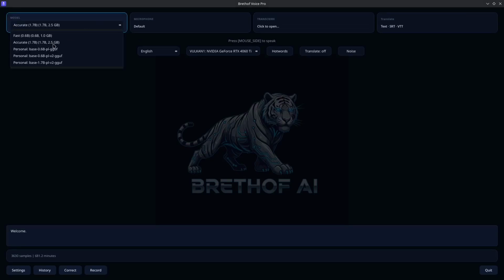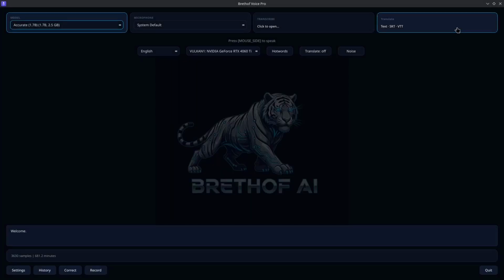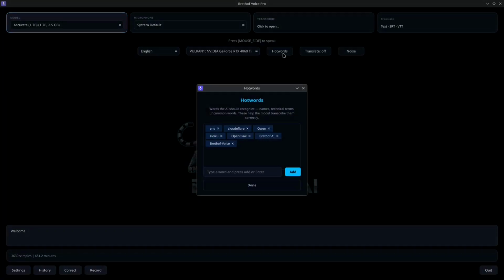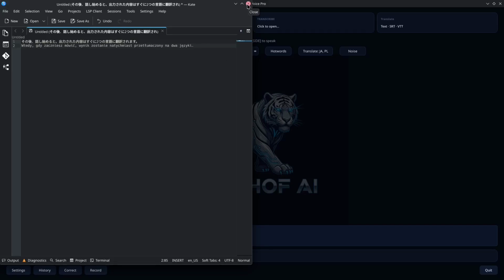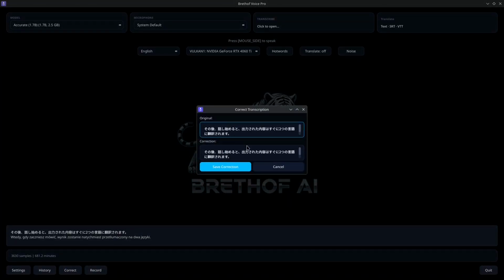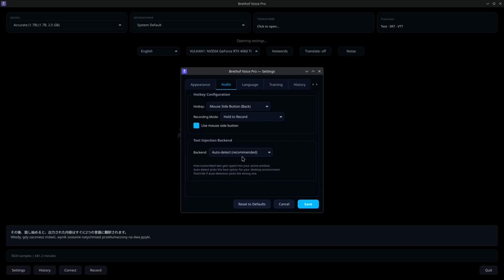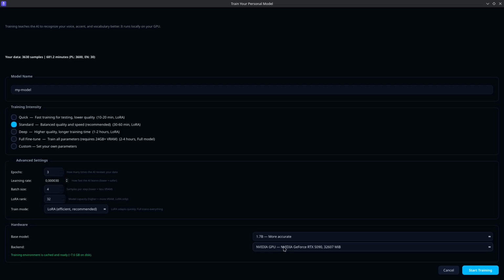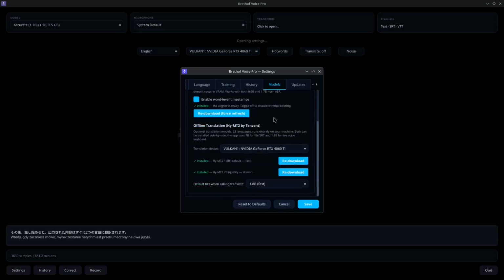Brethof Voice Pro — Offline Dictation, Transcription & Translation (Demo)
Brethof Voice Pro is offline speech-to-text + translation that runs entirely on your own machine — your audio never leaves it.

This demo shows it working: dictation straight into any app, transcribing files and system audio, on-device noise reduction, and a personal voice profile that learns your accent and vocabulary from your own corrections.

- 100% offline — nothing uploaded, nothing to leak
- 30 languages for transcription, 38 for translation
- Trains a personal voice model on your machine (not voice cloning — your voice, understood)
- Also an MCP server: local transcribe/translate tools for your AI agents
- Buy once, run forever

Even this video's subtitles (30+ languages) were generated locally.